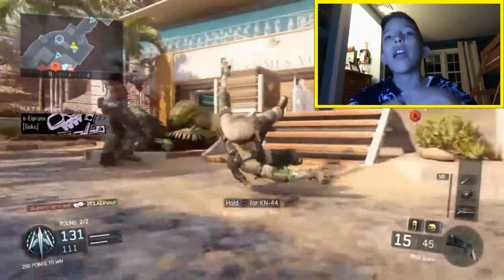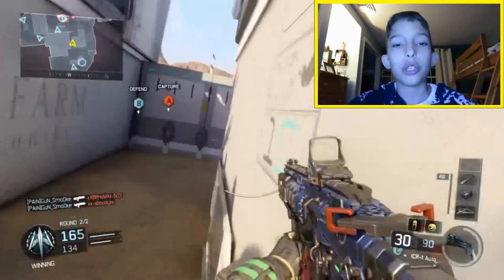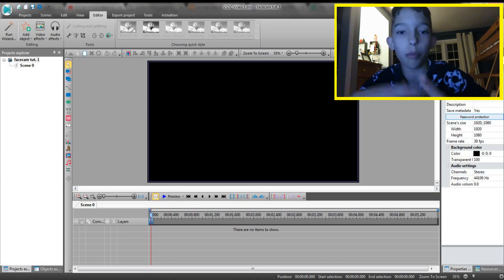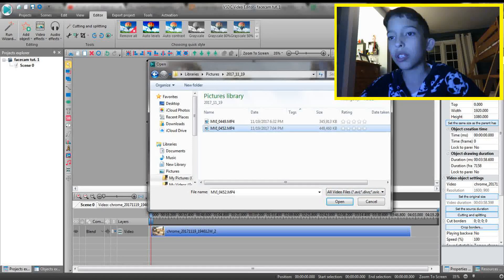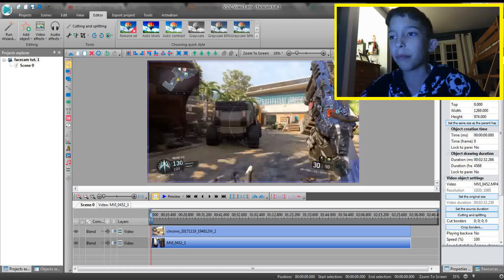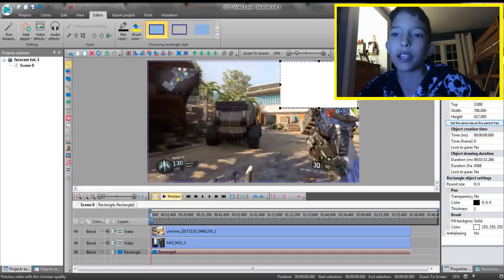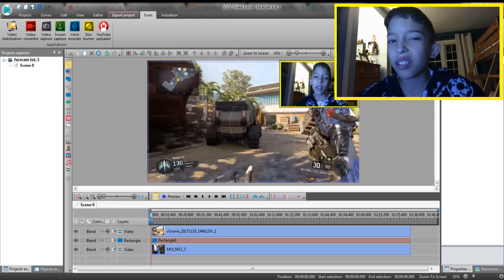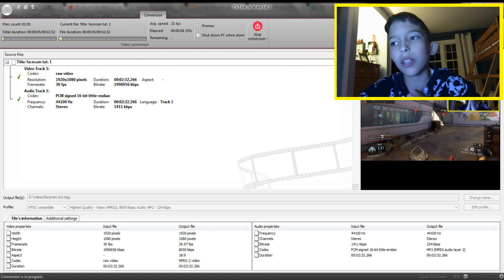How I Add A Facecam To My Videos! (Free 2017)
Today I am going to be showing you how I add facecam into my videos!

In this video, I show you how to (step-by-step) edit a facecam into your videos and how I personally do it. I also show you a few fancy things like a facecam border.